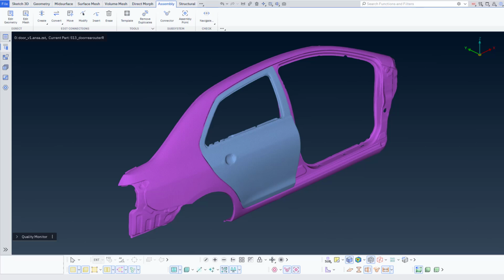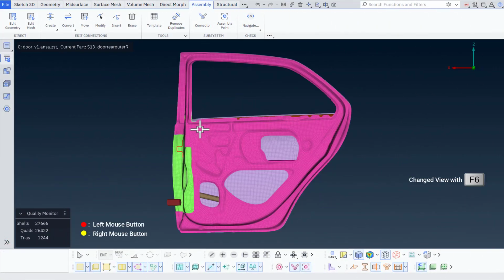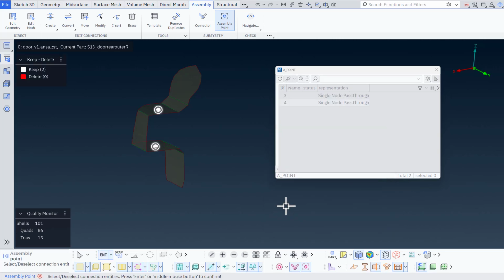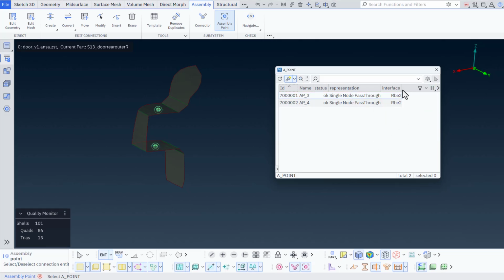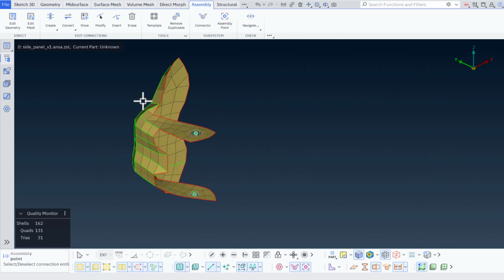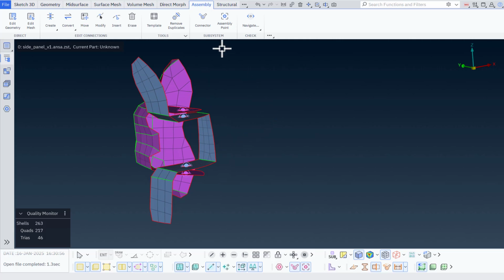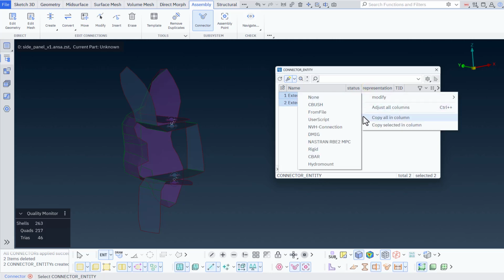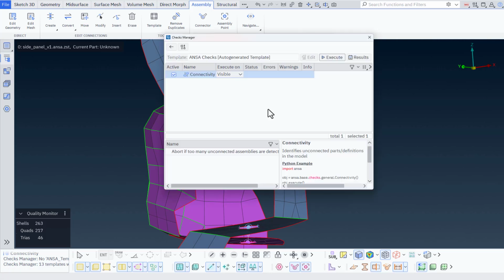Assembling Subsystems in ANSA v25.x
This video demonstrates the process of connecting and visualizing the connectivity of different Sub-assemblies into a common model in ANSA, utilizing the Assembly Point and Connector entities.